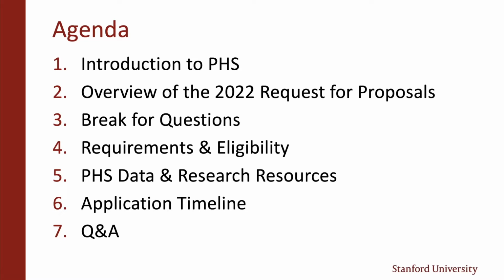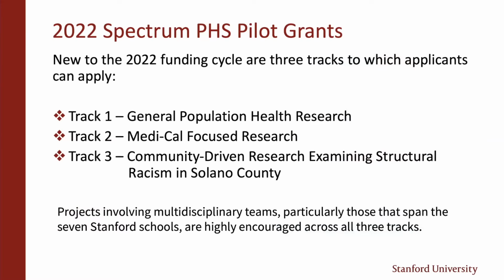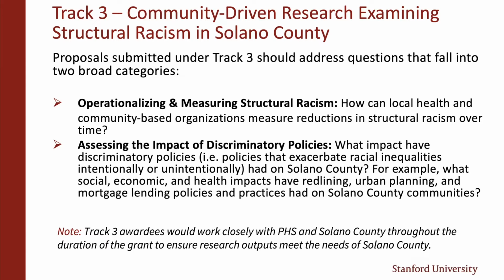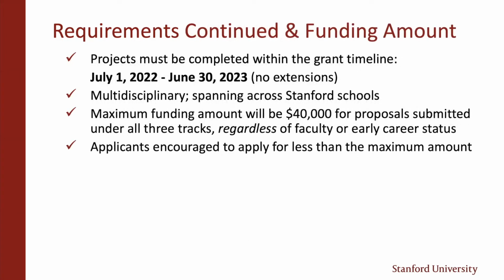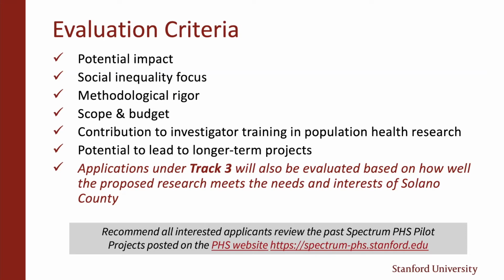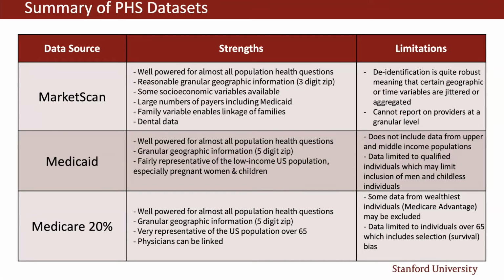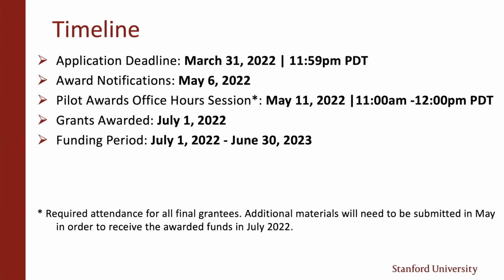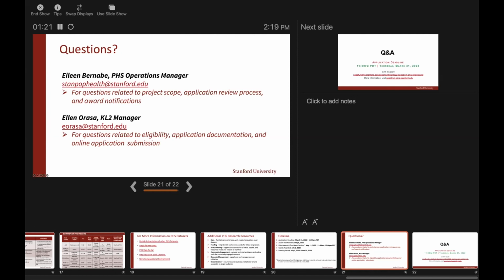Spectrum PHS Pilot Grants Info Session (February 2022)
This informational event explored the three tracks of our 2022 Spectrum PHS Pilot Grants Request for Proposals, and answered questions of prospective applicants.

The Spectrum Population Health Sciences Pilot Grants Program is intended to stimulate novel research that can advance our understanding of how environments, policies and programs impact population health and social inequalities in health. Find out more about our program at spectrum-phs.stanford.edu.